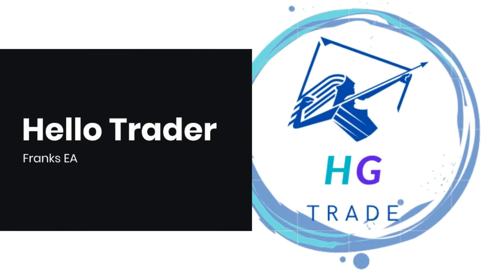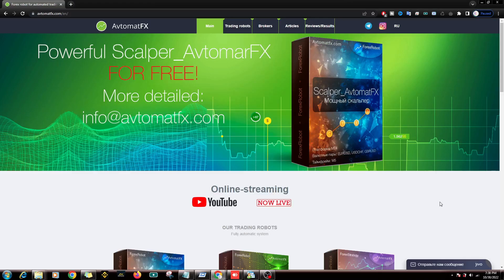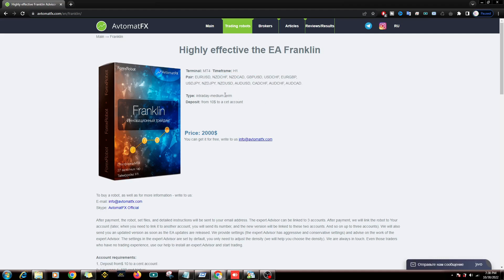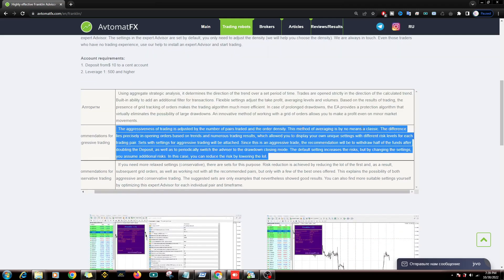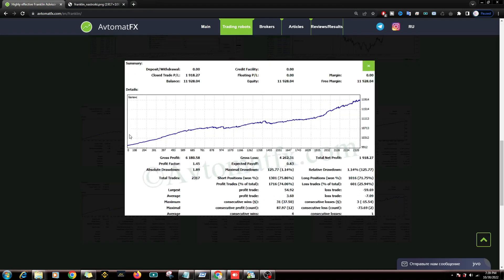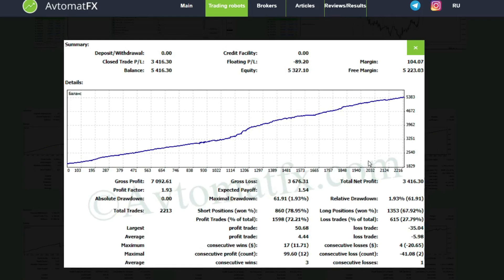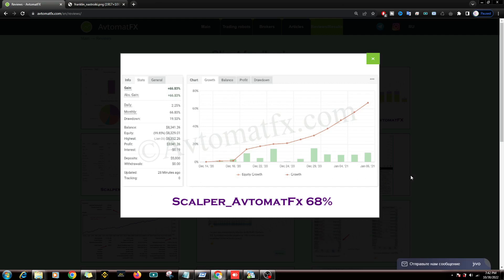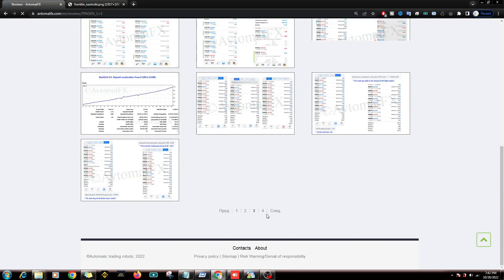Franks Forex EA Get Profit Using Aggregate Strategic Analysis | Part 1 | Free Forex Expert Advisor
Recomended of trusted brokers.

In this video I will give you another free forex expert advisor including the presets. This forex expert advisor costs $2000. But I will give it for free. This expert advisor is called Franklin scalper Avtomar FX.

For details, I will see information from the official website directly.

The official website sells 3 types of expert advisors. izone, best grid 2.1 and franklin.

You can see here the price per expert advisor. from $560 to $2000.

okay, because I will review Franklin's expert advisor. I will see the details.

This expert advisor can work in many pairs. including EUR/USD, NZD/CHF, NZD/CAD, GBP/USD, USD/CHF and many other pairs.

This type of expert advisor is intraday. it could be to open and close the position it will take a long time.

The minimum deposit is also very low, which can start from a capital of $ 10 in a cent account.

The algorithm of this forex expert advisor is to follow the trend. based on calculations that have been optimized by expert advisors. In addition, a grid system is also applied. It is also said that here there is a kind of capital protection to avoid a big drawdown.

then here are recommendations for aggressive trading.
The aggressiveness that is said here is about how many pairs you run. There are 13 pairs recommended. and if you want to run all of it, including the aggressive type. You can read the details here.

and further conservative trading recommendations.
here if you want more relaxed trading. you can run only a few pairs. one to 3 pairs are recommended. You can read the details here.

This is the parameter detail. Maybe if you can speak Russian, you will understand the parameters of this forex expert advisor.

Next is the information on the trading results that have been run on the real account. here from capital $9912 to $11914.

with a drawdown of only 1.14%.

Here the total transactions that occurred were 2320 transactions.

for the consecutive loss it is also only 3 times the transaction.

and the consecutive win is up to 31 transactions.

next with a smaller capital of $ 1829. rose to $5383.

and the drawdown is also low at 1.93%.

and other details you can see here.

next I will look in the user review information tab.

Here is information about getting a profit of around 66% from the period of December 14, 2020 to January 6, 2021.

If you ask me whether this expert advisor has made a profit. I haven't tried and haven't made any observations either. but if we look at its historical performance. I think this expert advisor is pretty good.

make sure before switching to a real account you first learn on a demo account. at least until you are sure to switch to a real account.

Okay, I think that's enough explanation for this forex expert advisor. if you find this video helpful.

Also watch other videos. There are many other forex expert advisors for you.

thanks.